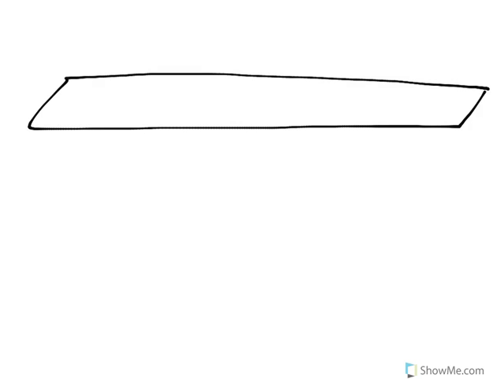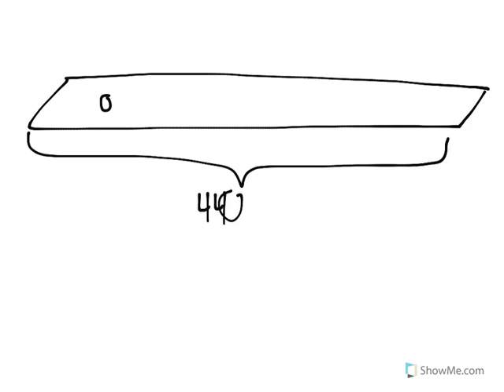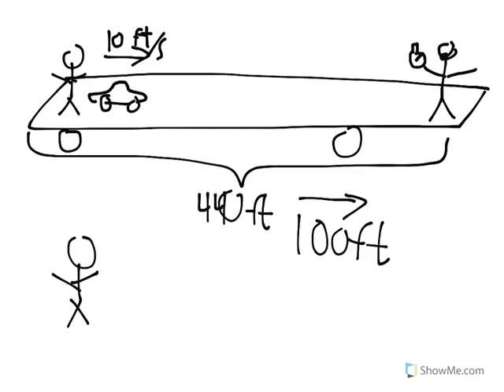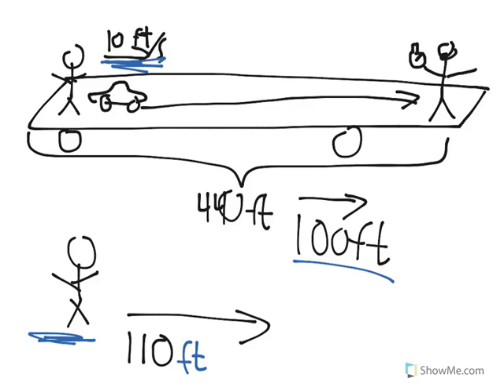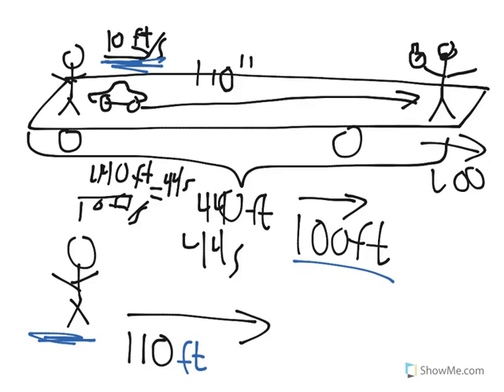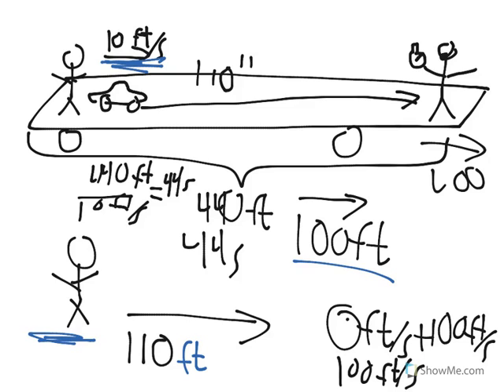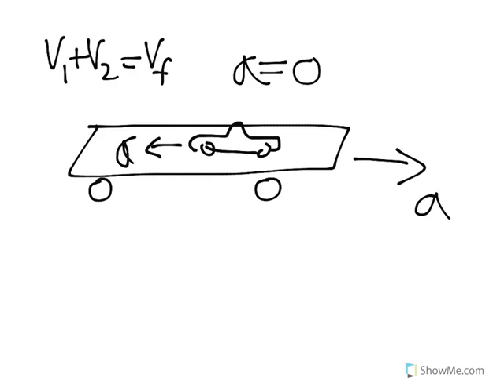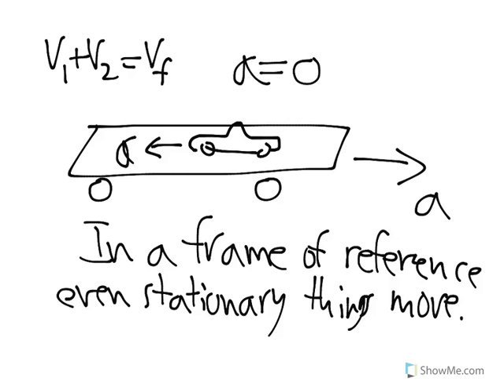Frames of Reference, Problem 1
7. Frames of Reference (3)Frames of Reference, Problem 1